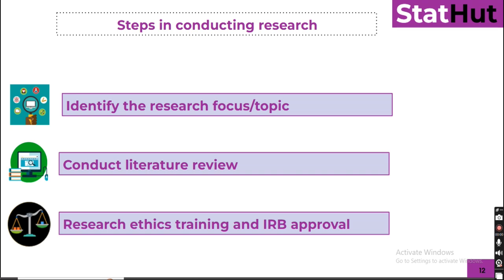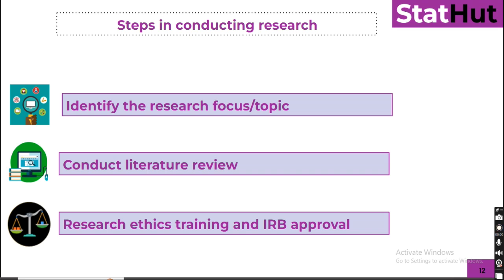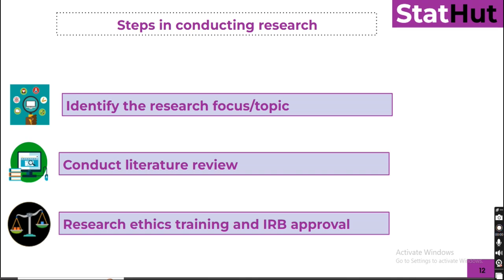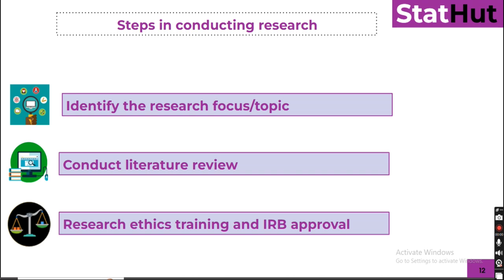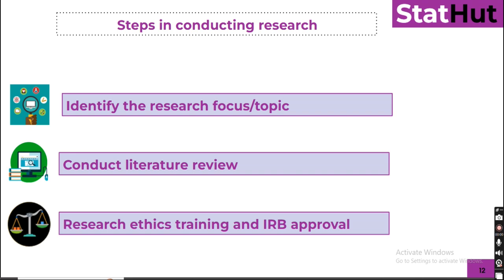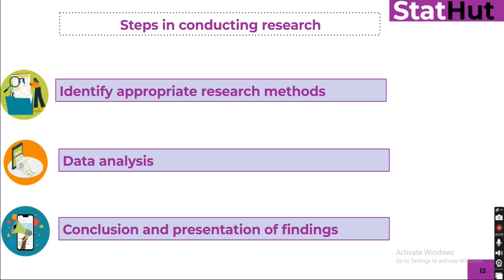Steps in conducting research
Steps to Conducting Research – A Complete Guide 🎯

Want to conduct research effectively but don’t know where to start? This channel is dedicated to guiding you through the step-by-step research process, making it simple and practical for students, professionals, and researchers.

✅ What You’ll Learn:
🔹 How to identify a strong research topic
🔹 The importance of literature review and ethical approval
🔹 Choosing the right research methods for your study
🔹 Data analysis techniques and interpreting results
🔹 Presenting your findings with clarity and impact

Whether you're working on a thesis, dissertation, or industry research, this channel will equip you with the skills to conduct research with confidence!

📱 Follow StatHut on LinkedIn and Instagram.